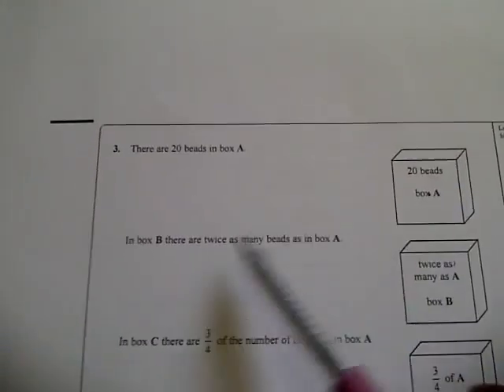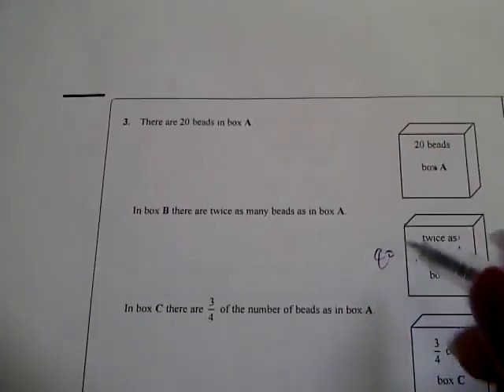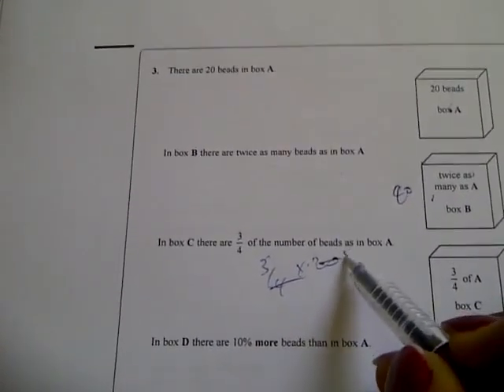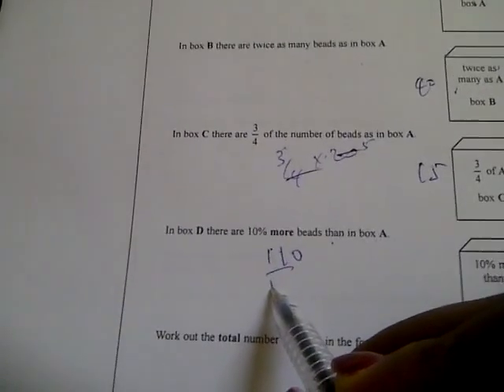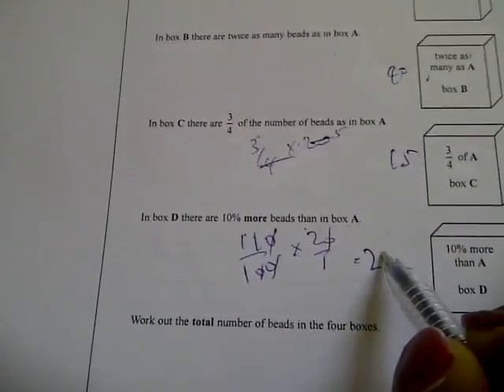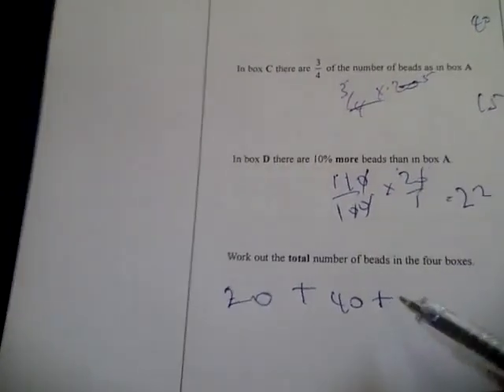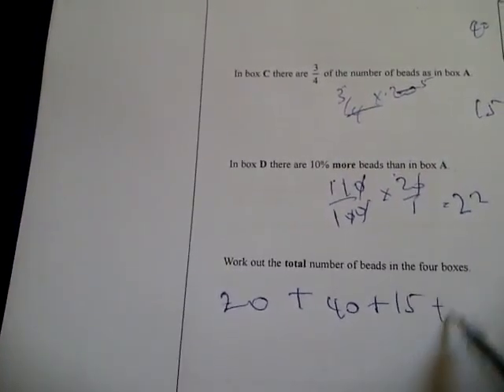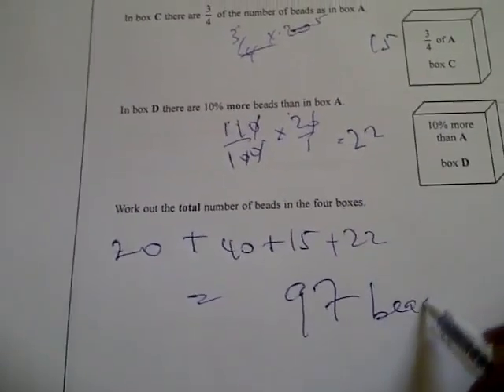EdexcelGCSE_1380_4H_20101113_Q3